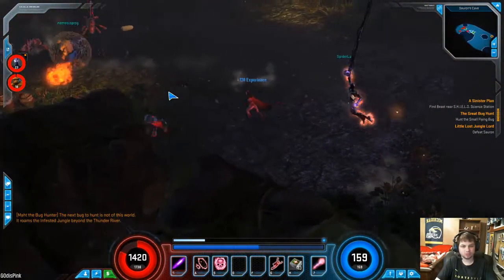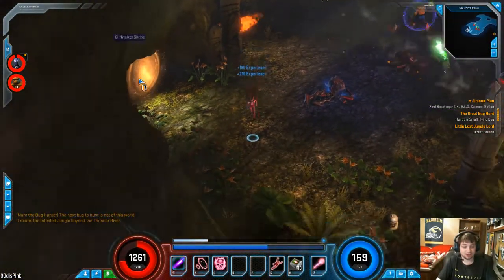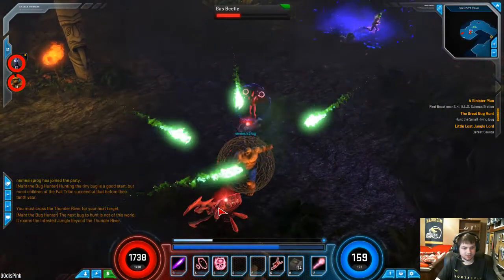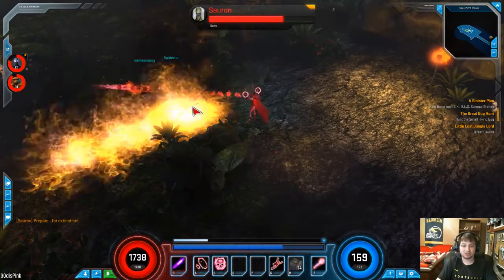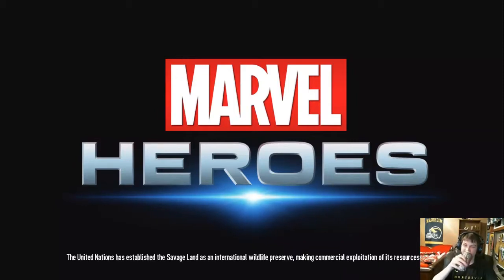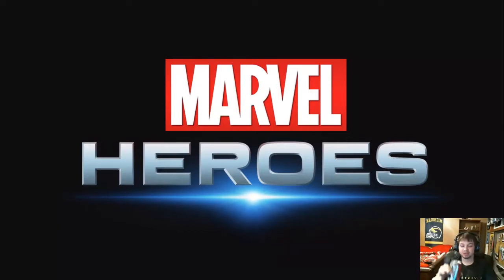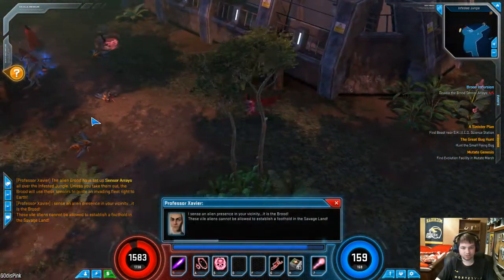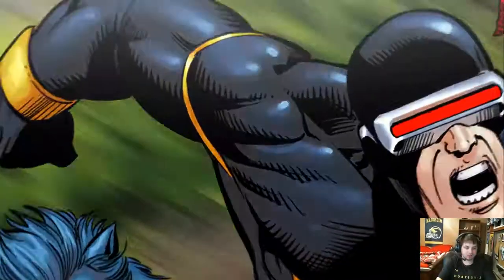Marvel Heroes: The P is silent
Off to Mordor to defeat Sauron.